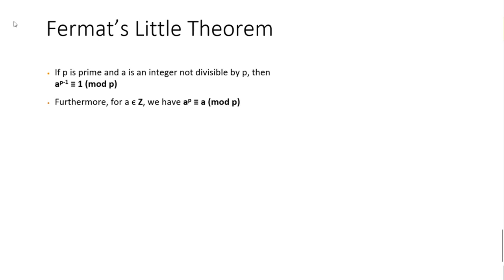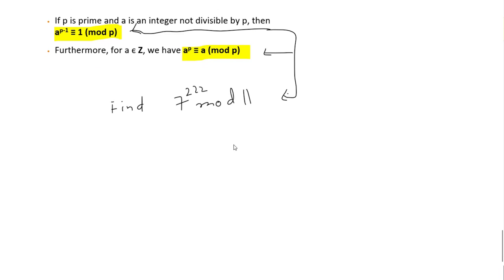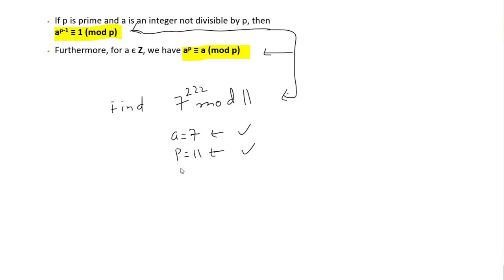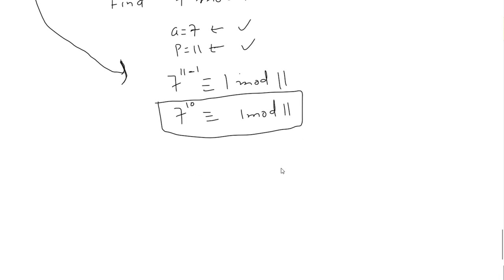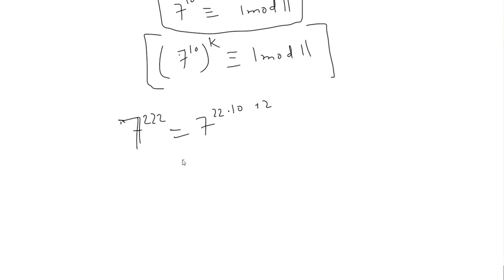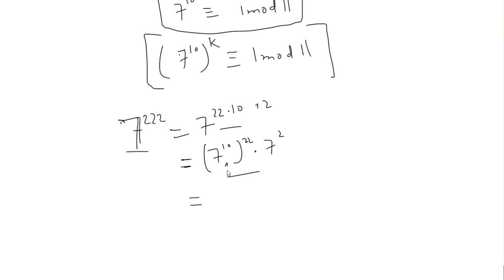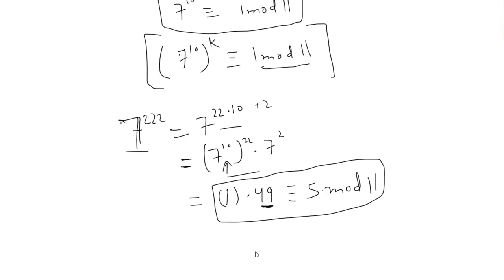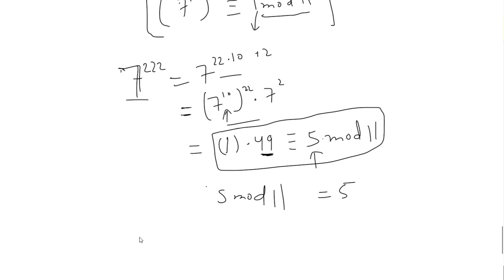Fermat’s Little Theorem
We discuss the Basics of Fermat’s Little Theorem and solve an example.